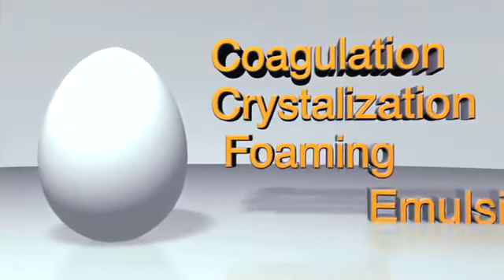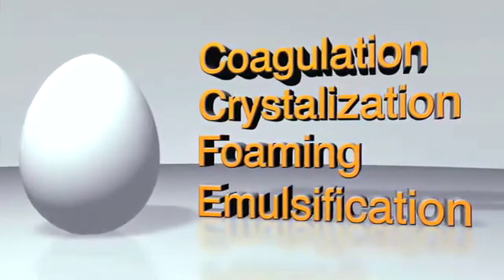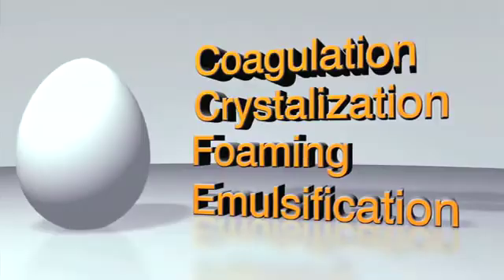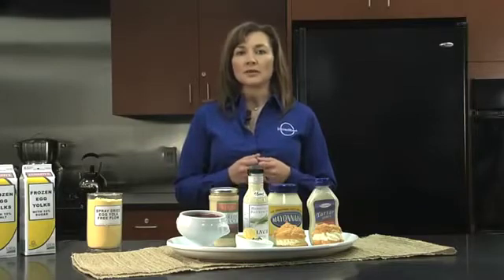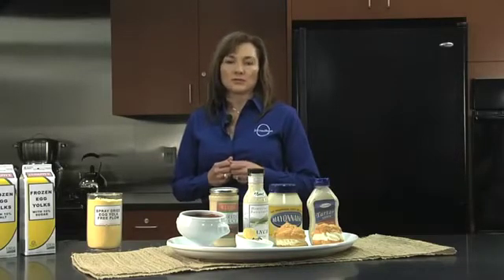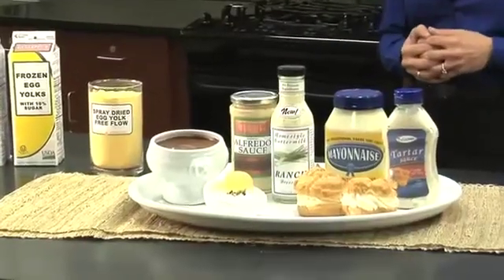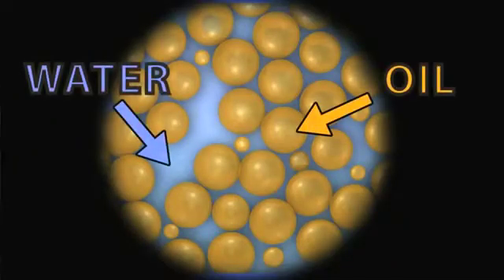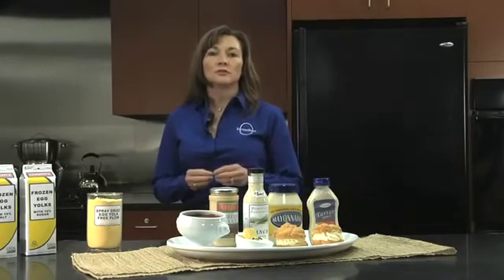Emulsification properties of egg yolk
Egg proteins provide structure and coagulative properties to bind food products such as snacks, processed meats and prepared entrées.